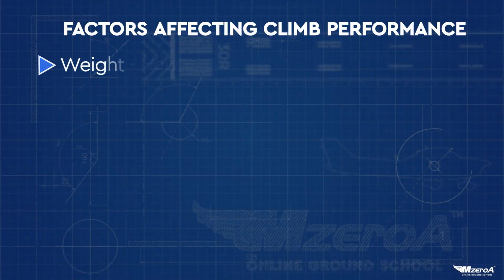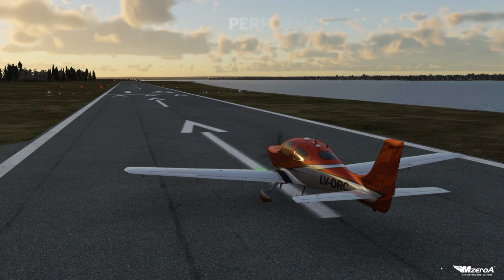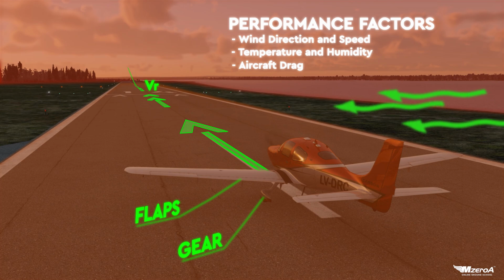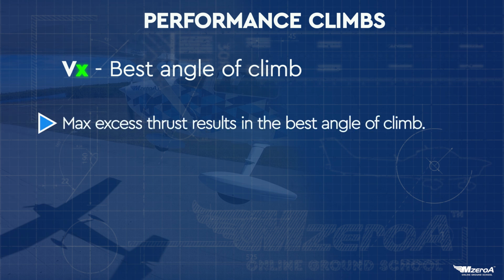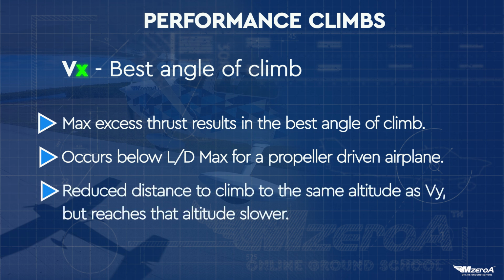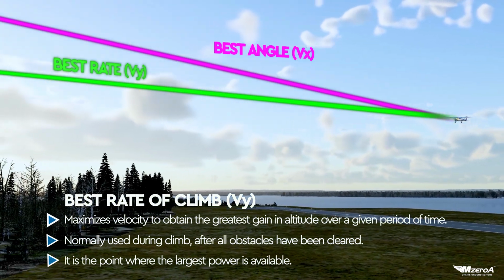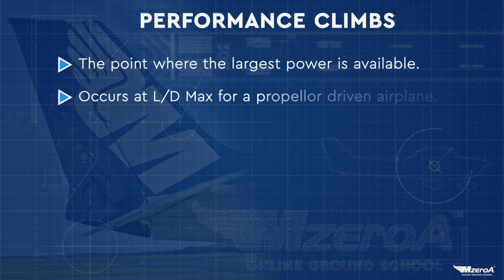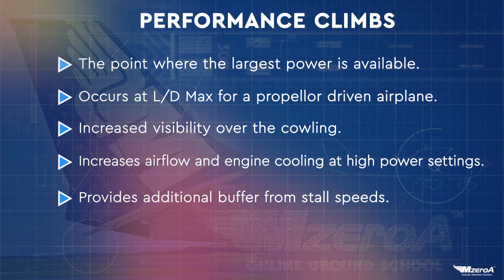4 Performance Climbs and When To Use Them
As pilots, you know about Vx and Vy.  Have you really considered when using either the best angle of climb or the best rate of climb should be used? Watch this video to find out the difference and learn about 2 more performance climbs.

CHAPTERS
00:00 Intro
00:30 Trials and Contest
01:08 4 Types of Performance Climbs
05:45 Final Thoughts and Contest

Ready to start your aviation journey?
Our learners score 7 points higher than the national average. MzeroA
prepares you for real world flying and creating safer, smarter pilots who
are always learning!